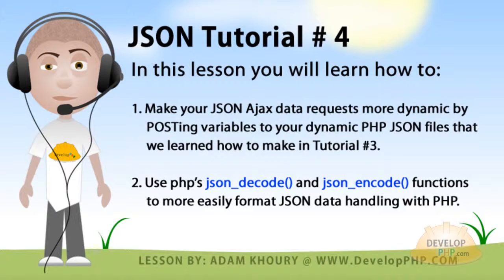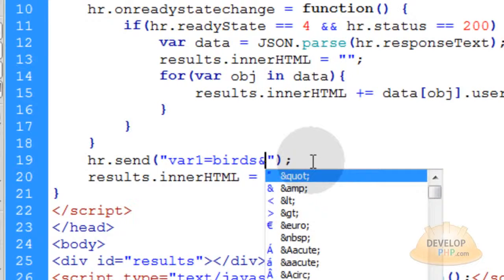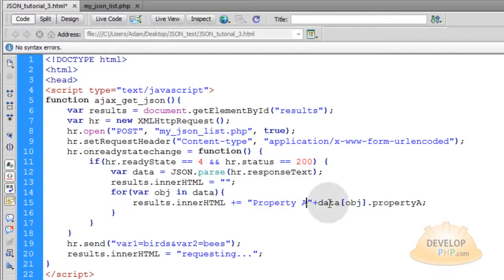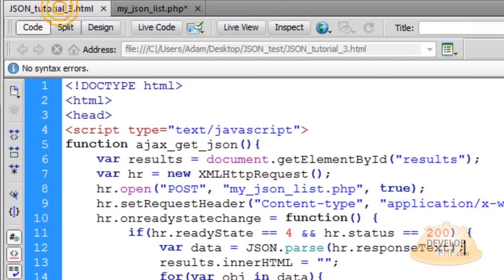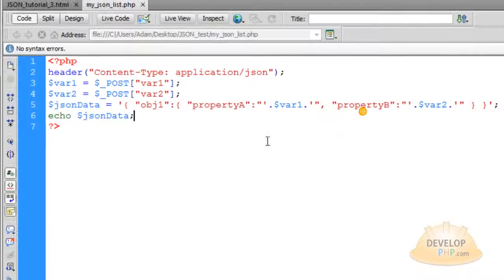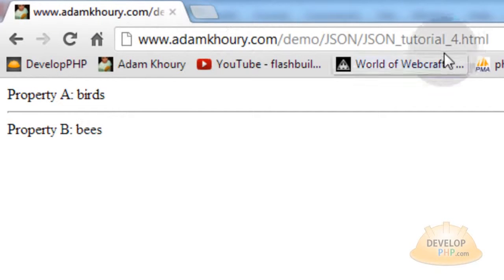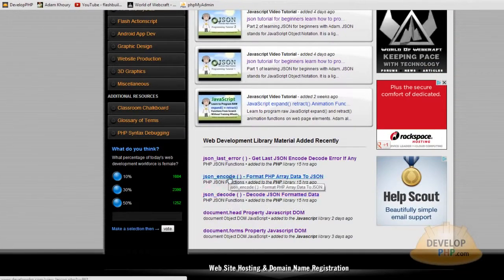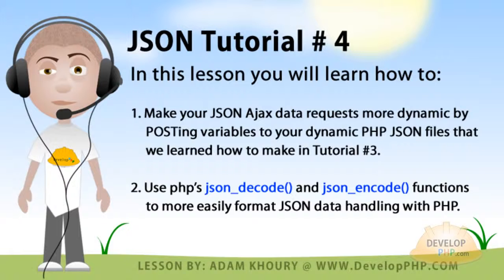json tutorial for beginners learn how to program part 4 POST Ajax PHP JavaScript.mp4